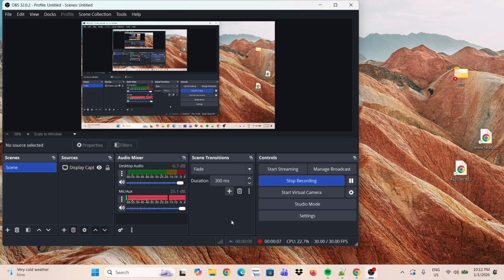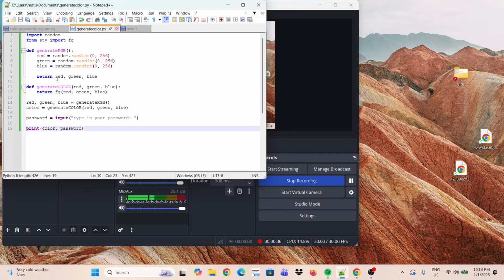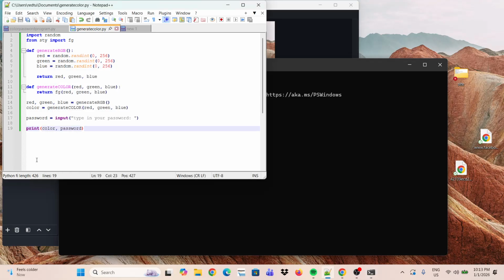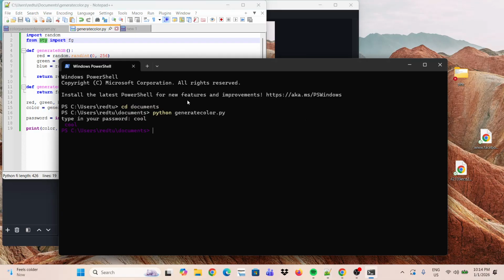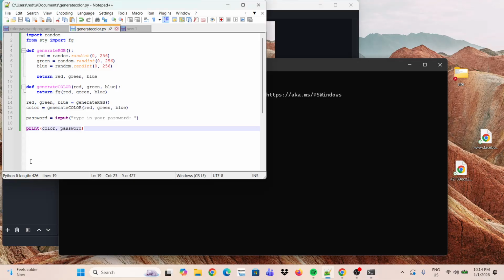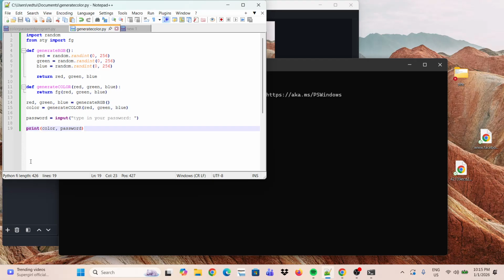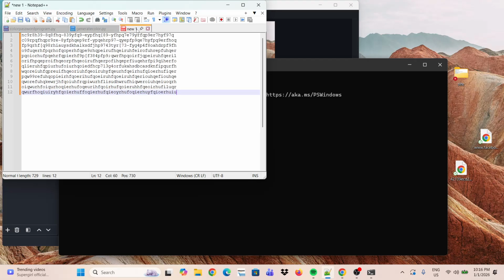×͜× python coding project | beginner to advanced | very secure password program | follow up video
admin password program
python project for beginners
python project for advanced users
amazing python project
cool python project

i said "MOM, i'm a mothafuckin GOBLIN"

PYTHON CODING EXERCISE | COOL PYTHON CODE TO LOOK AT | COLLEGE
EXERCISE

rapper_list = {
                         'rapper': "rico nasty",
                         'rapper2': "laabarbie",
                         'rapper3': "ariana grande"

print(rapper_list['rapper'])
print(rapper_list['rapper2'])
print(rapper_list['rapper3'])

STRING METHODS | PYTHON EXERCISE | PYTHON CODING | PYTHON PROGRAMMING

cool_stuff = help(str)

print(cool_stuff)

SOURCE CODE | PYTHON SIMPLIFIED REPLICA | PYTHON CODING PROJECT |
BEGINNER & ADVANCED

d r i v e . g o o g l e . c o m /file/d/120JkeUaGlNnspzW8nqPxkn_fUc3Lup1j/view?usp=sharing

STRING METHODS

d r i v e . g o o g l e . c o m /file/d/1eKg4lF0-9ybJb5v5W-7nxk2wObHY-OZ1/view?usp=sharing

bonus project: make a pgp key